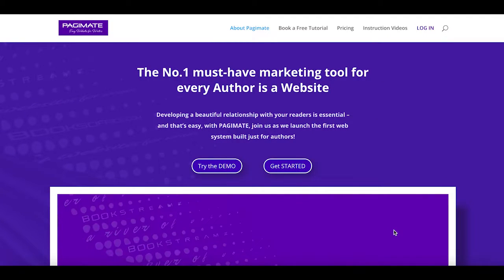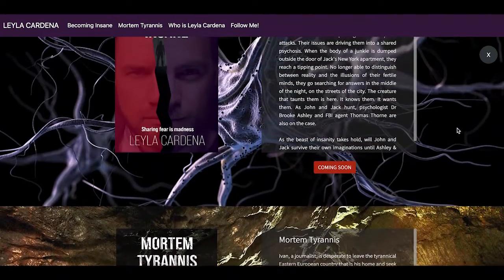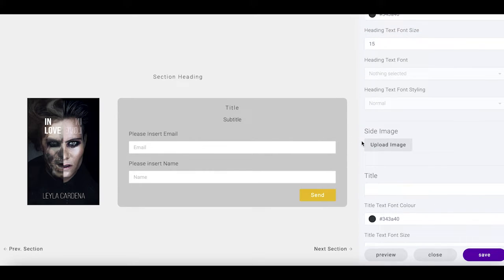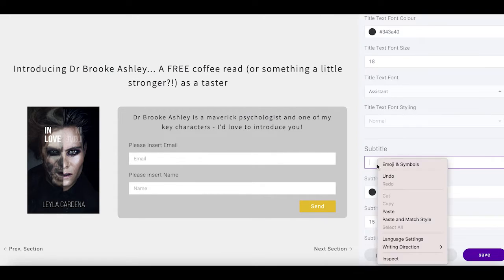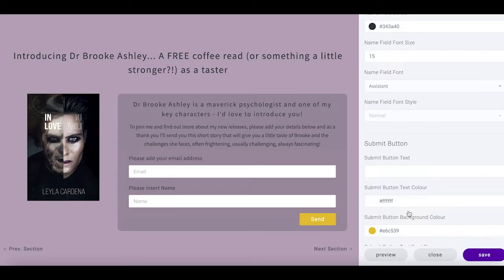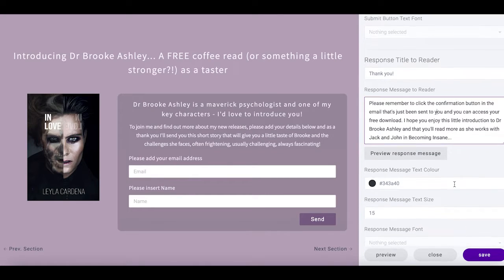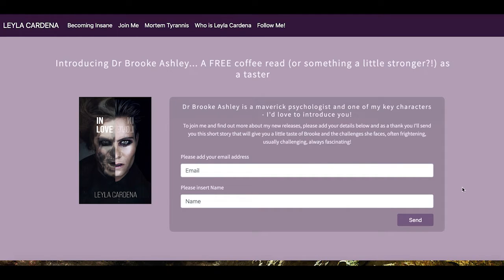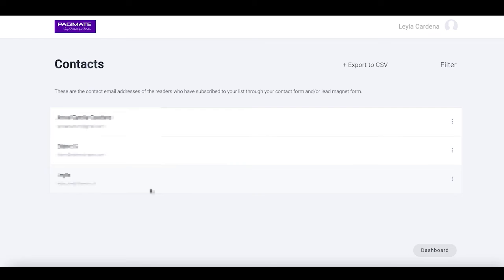How to Add a Reader Magnet to your Pagimate Author Website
Pagimate is a new platform created just for authors that makes creating a website and connecting with readers super simple. In this video we show you how to add a Reader Magnet (a give-away to encourage readers to join your mailing list). It's easy, doesn't require a plugin and can be easily changed and updated.